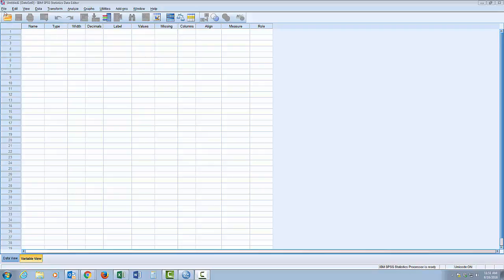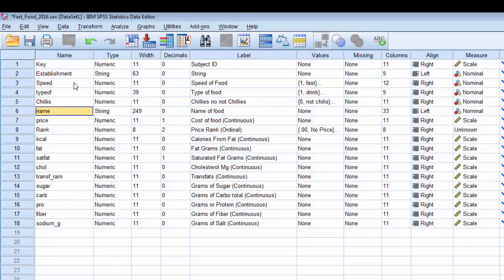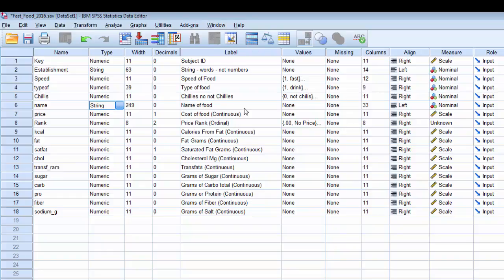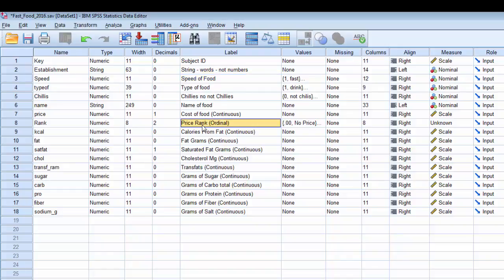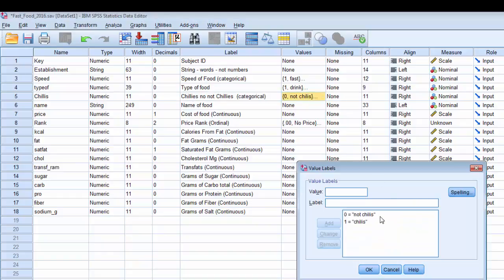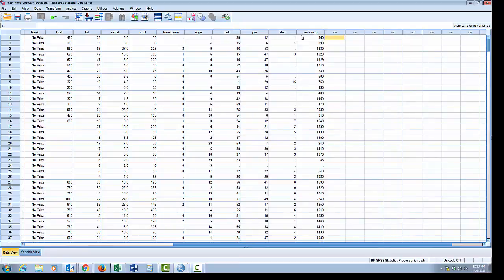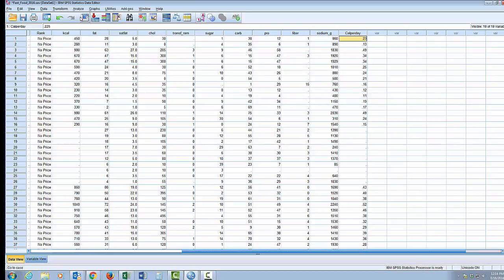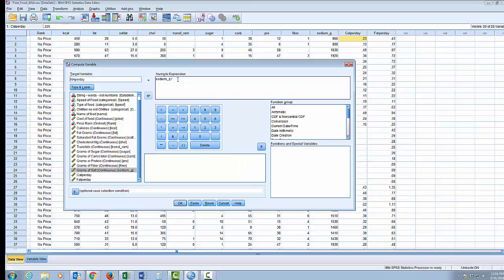Lab 1 Fall 2016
Just a quick introduction to SPSS software